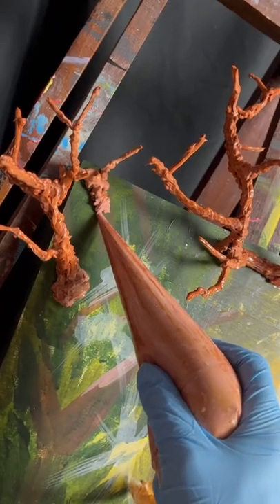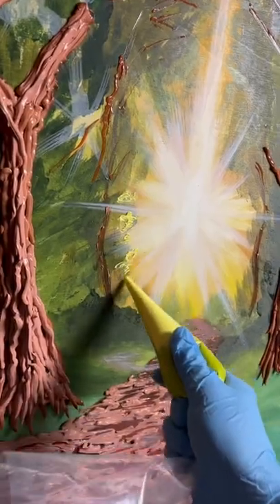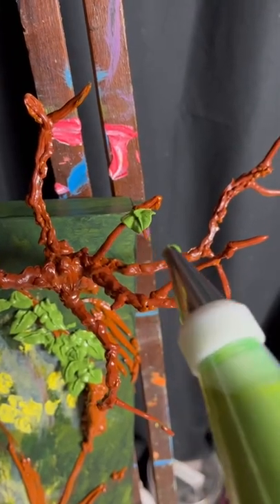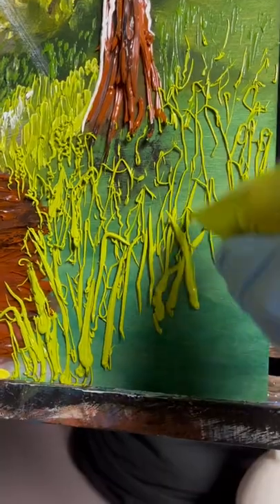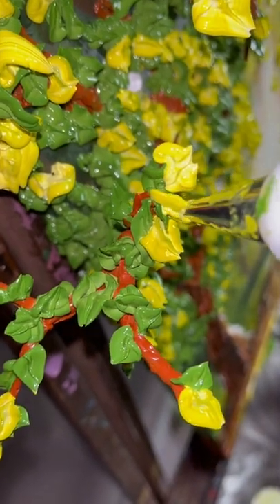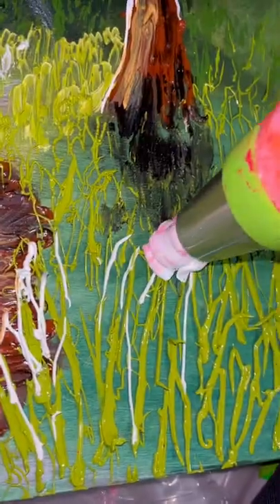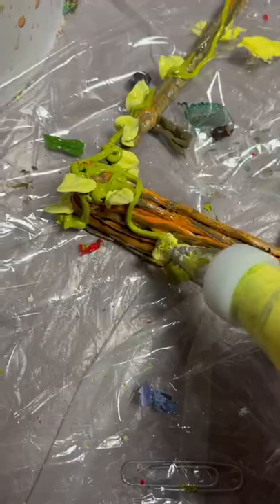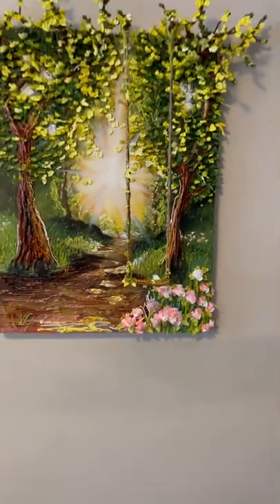Snaptik 7065768113161145606 nicolas abtan